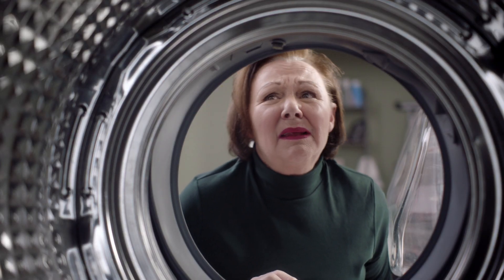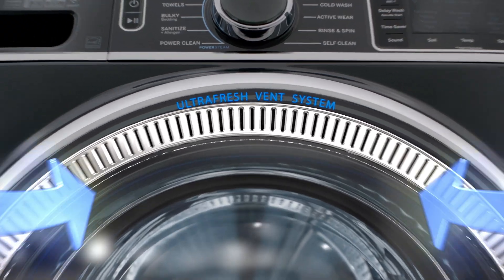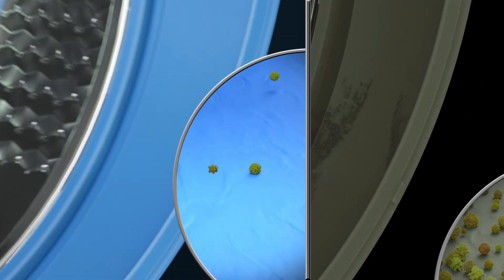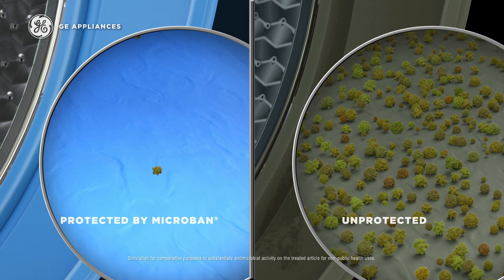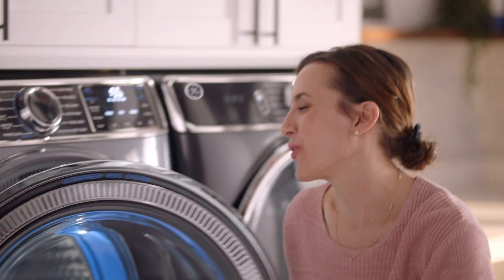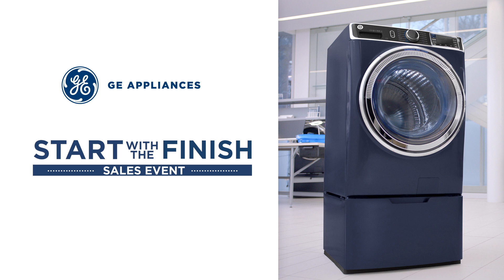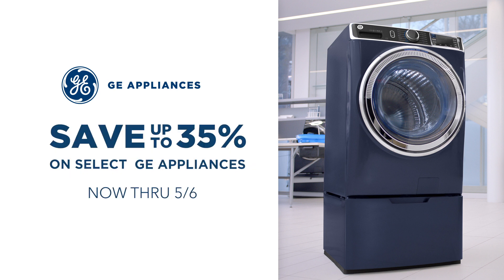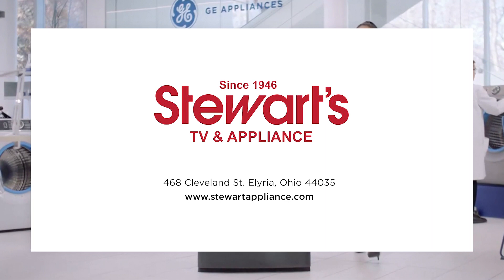StewartsTVandApplianceApplianceSWTF2020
At GE Appliances,  we’ve engineered the first and only Front Load with an ULTRAFRESH Vent System with OdorBlock.